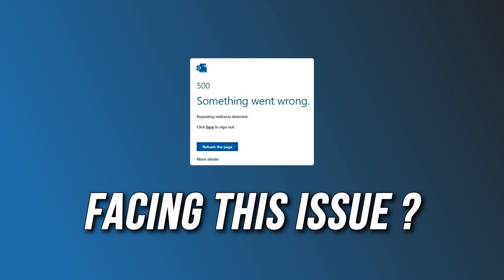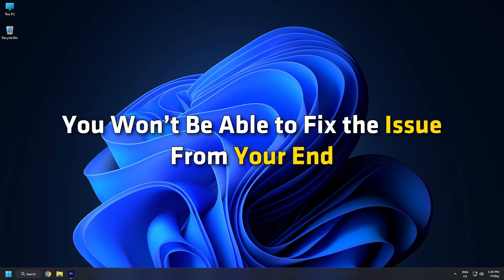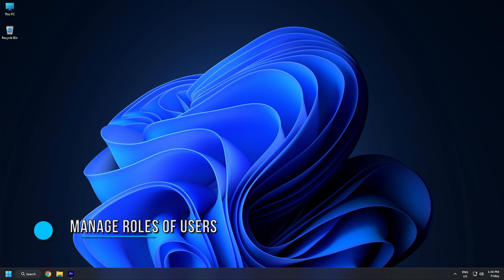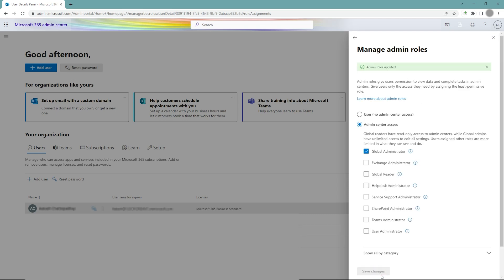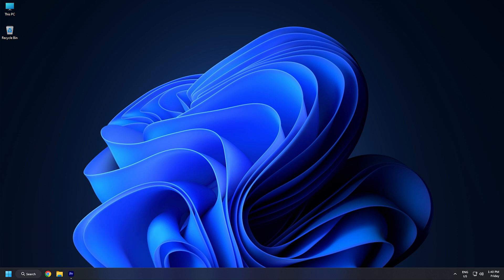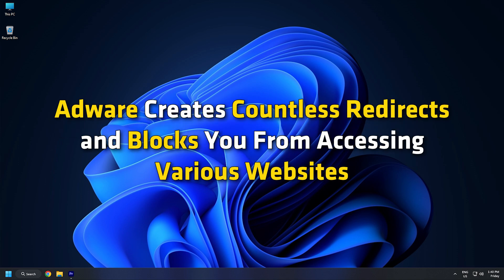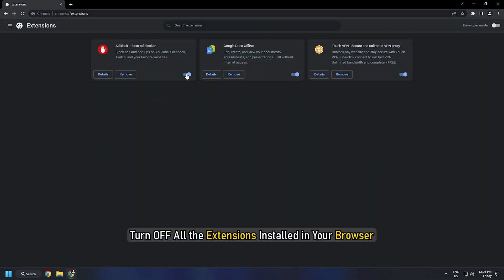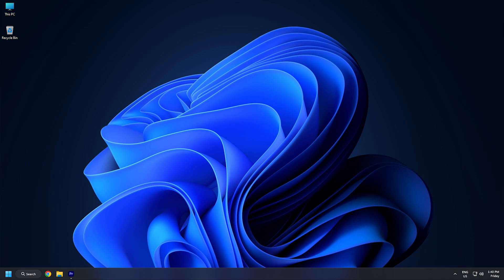How to fix Outlook Error 500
While accessing Outlook, if you get Outlook Error 500, Something went wrong, Mailbox not found, Protocol disabled, or Repeating redirects detected errors, here is how you can bypass that error message. In most cases, the solutions are the same to fix almost all the errors related to Error 500. However, we have listed some specific and working solutions for some of the aforementioned error messages so that you can get rid of them within moments.

To fix Outlook Error 500, Something went wrong, Mailbox not found, Protocol disabled, or Repeating redirects detected errors, follow these steps:

1] Check service health

2] Manage roles of users

3] Enable Outlook on the web

4] Check your subscription

5] User removed

6] Scan for adware

7] Disable extensions

8] Clear cookies and cache